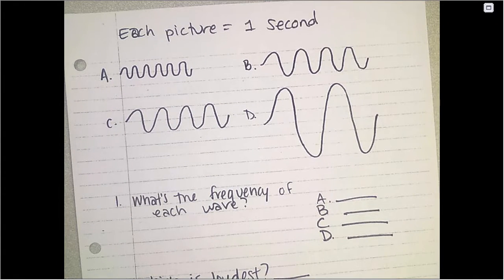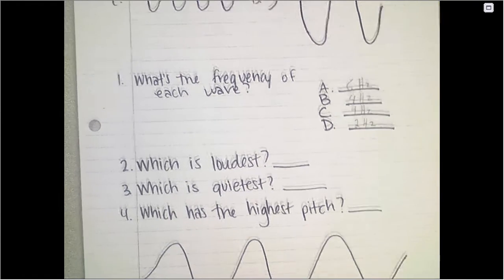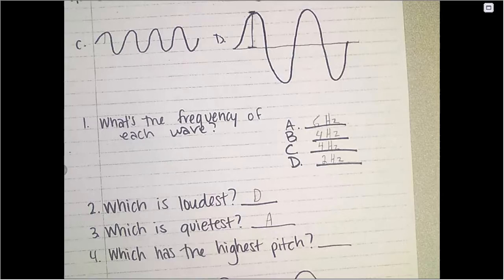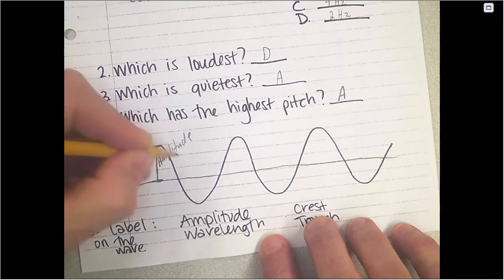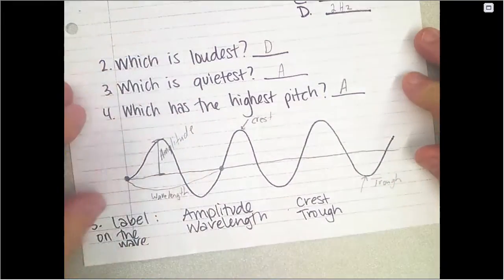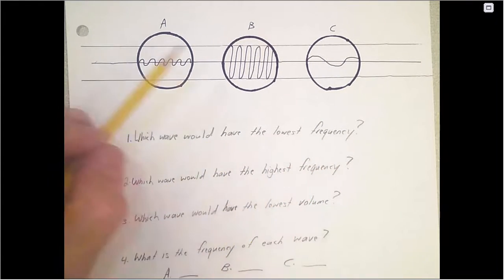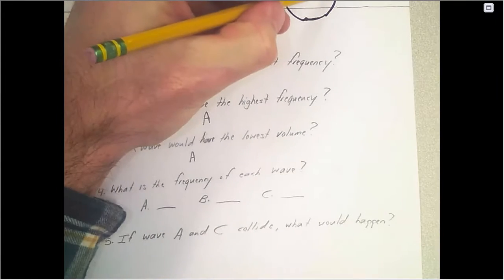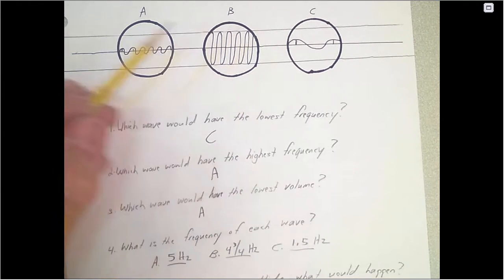Sound Waves Review